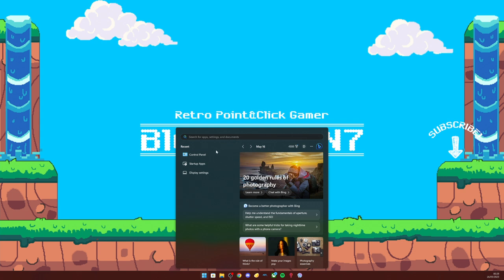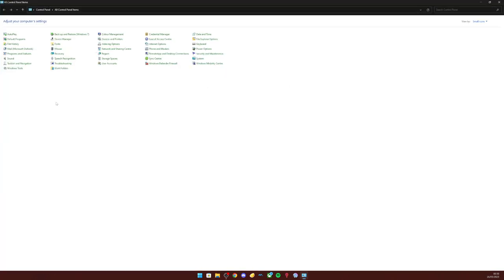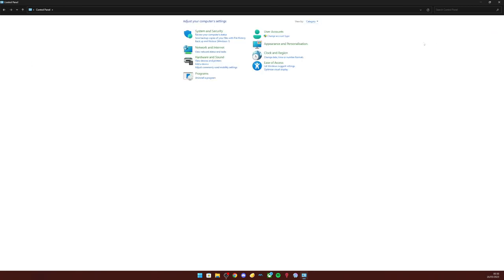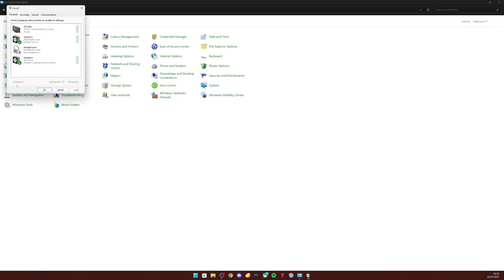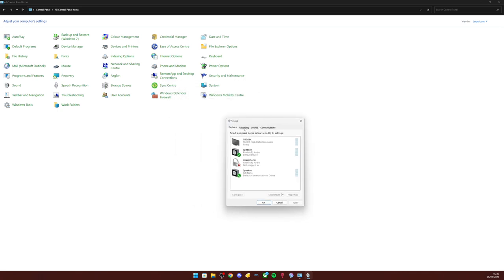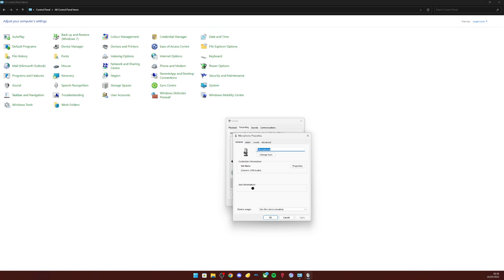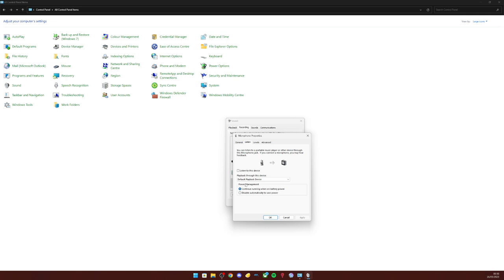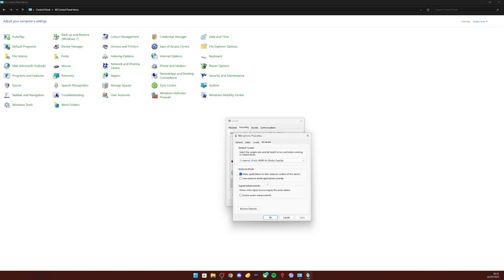Windows 11 Muffled mic fix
Just a quick guide on how to hopefully fix your mic sounding muffled, I hope this fixes it for you and sorry not the best quality but not use to making these videos and just wanted to get the solution out to people. haha.